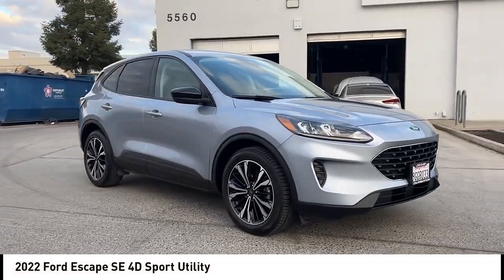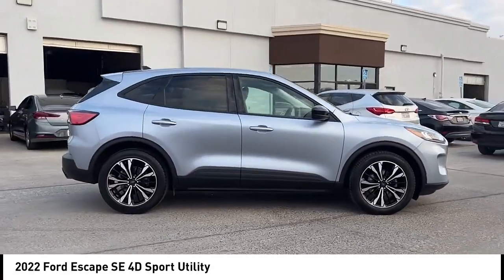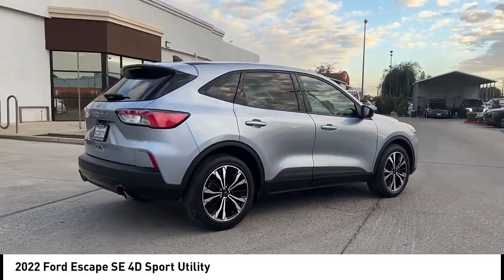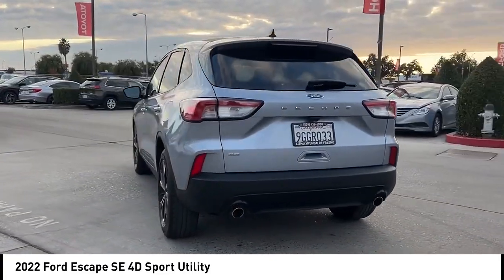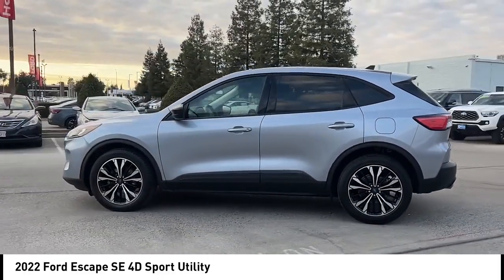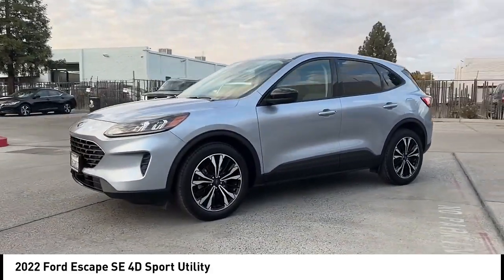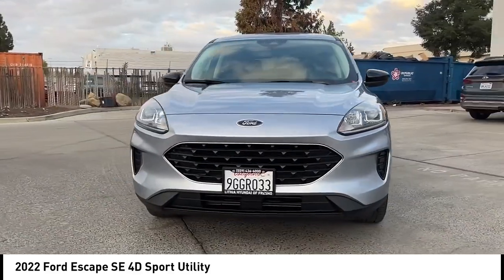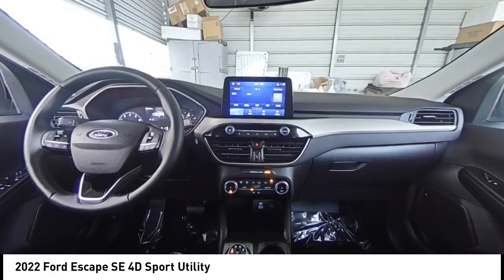2022 Ford Escape VIN NUB98391PQ Used FRESNO HYUNDAI LITHIA VISALIA MADERA CLOVIS REEDLEY DINUBA SHA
2022 Ford Escape SE 4D Sport Utility - Stock#: NUB98391PQ - VIN#: 1FMCU0G69NUB98391

Check out this 2022 Ford Escape.   Welcome to Lithia Hyundai of Fresno. Your home to an unique experience, with over 400+ vehicles to choose from.brbrOur non-commissioned sales staff will focus on your needs and experience when shopping with us, and we are proud to provide our guests with a simple, fast, and transparent purchasing process.brbrThis beautiful gem with low miles was meticulously inspected and reconditioned by our Certified Service Team. Lithia Hyundai of Fresno offers an Exclusive 150-Point Vehicle Inspection, Premium Tire and Brake Reconditioning Standards, Third-Party Price Validation, and a Vehicle History Report.brbrCome to Lithia Hyundai of Fresno where Used cars are like NEW.brbrMUST SEE IN PERSON TO SEE THE TRUE VALUE.brbr. Recent Arrival! CARFAX One-Owner. Clean CARFAX. Odometer is 4033 miles below market average! 28/34 City/Highway MPG 1.5L EcoBoost 8-Speed Automatic FWD Multi Point Safety and Mechanical Inspection Performed By Certified Technician, New Filters, Fresh Oil Change, Detailed Interior and Exterior for Delivery. Contact the dealership today.